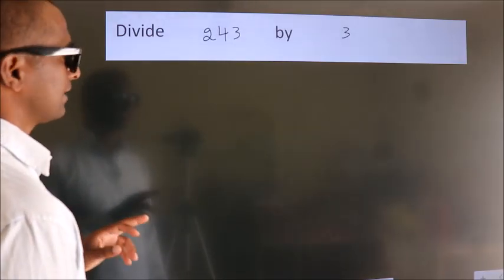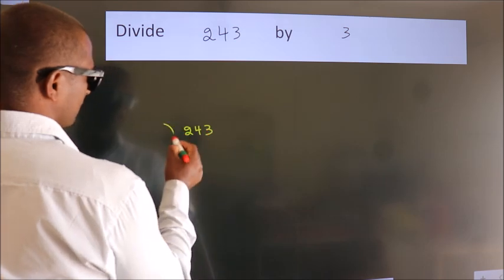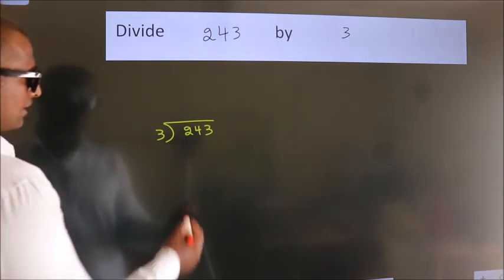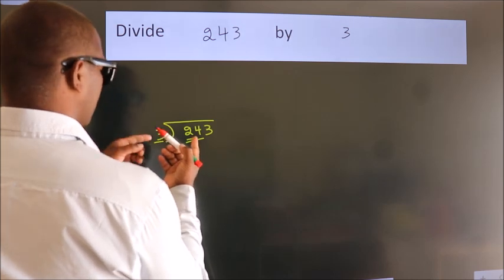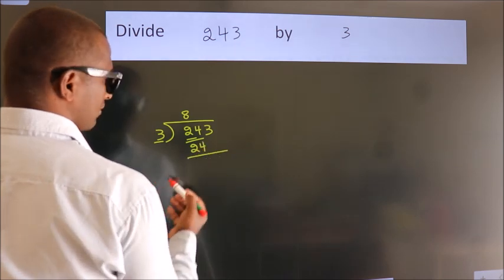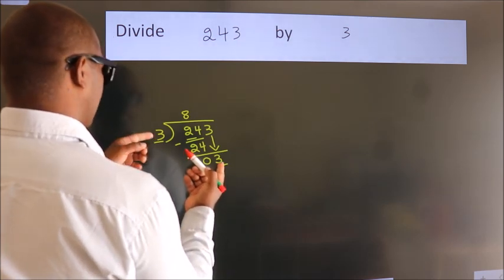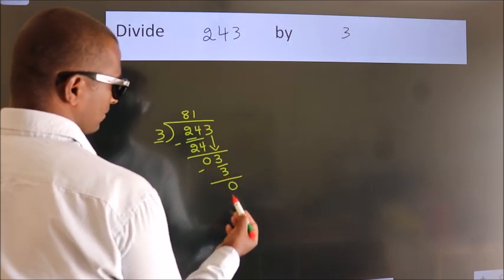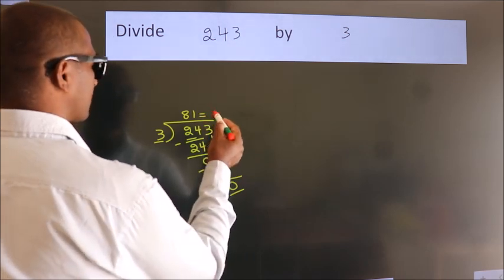Divide 243 by 3 Divide completely